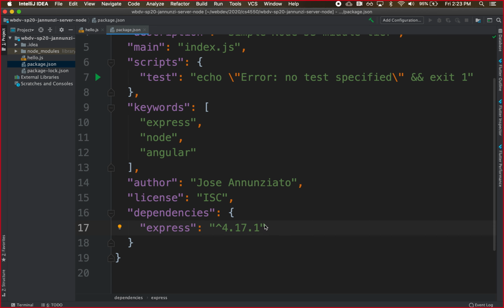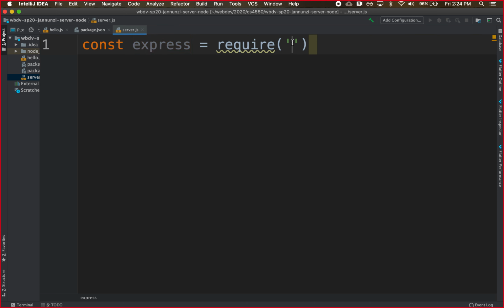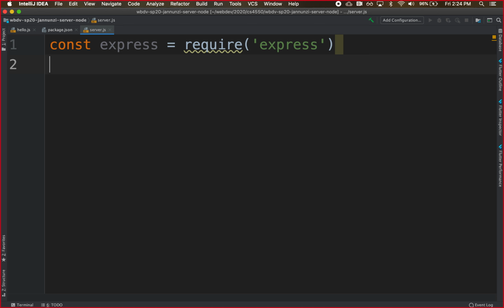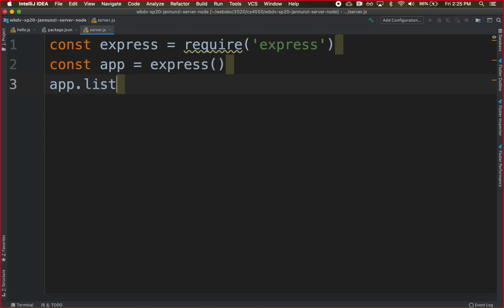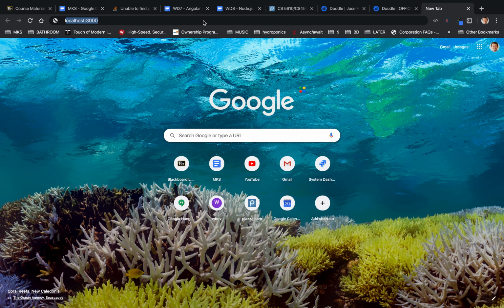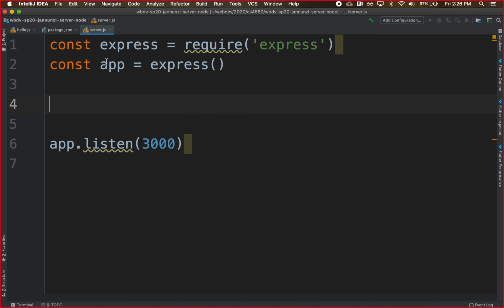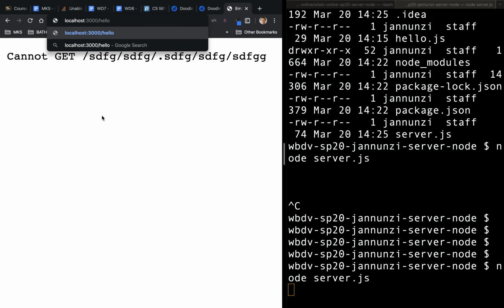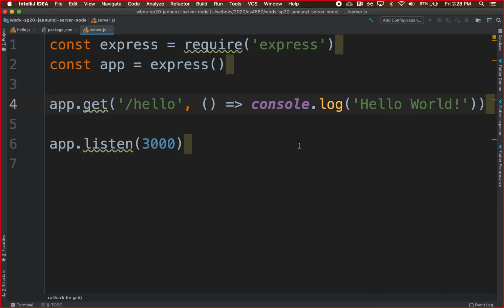Creating a Hello World Node JS Express application 1 of 2 cs4550 sp20 11205